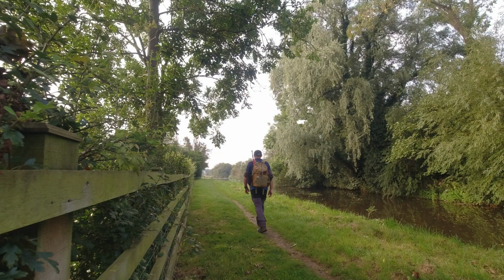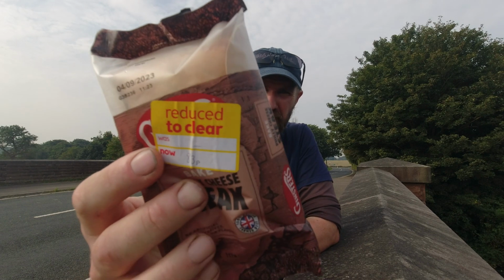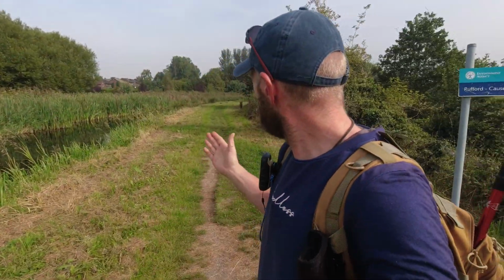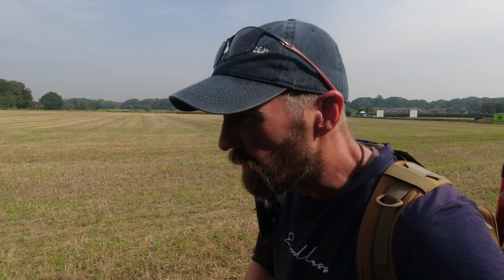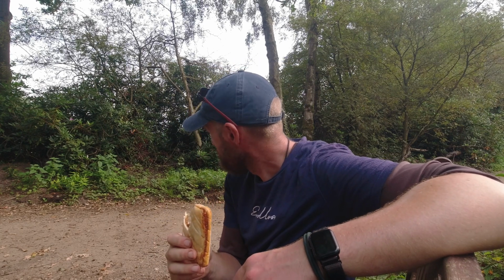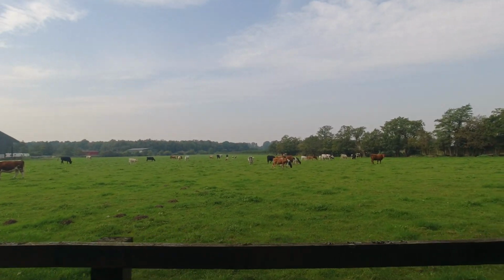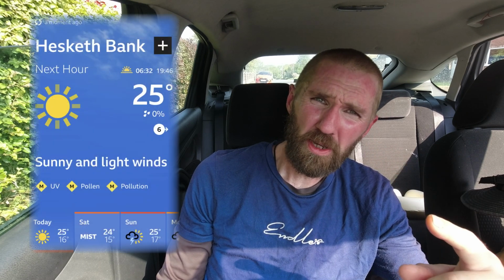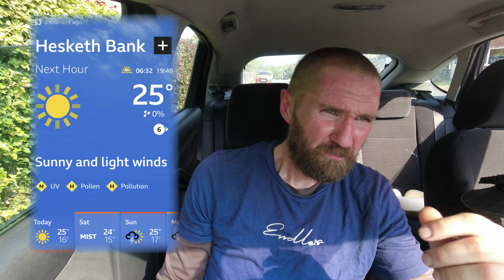Hiking to Hesketh Bank | Tarleton | Rufford (16.4 miles)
A lazy walk in the summer sun starting at Hesketh Bank in Preston and following the Leeds & Liverpool Canal south into Tarleton and Rufford.